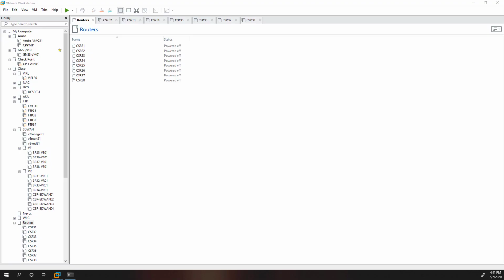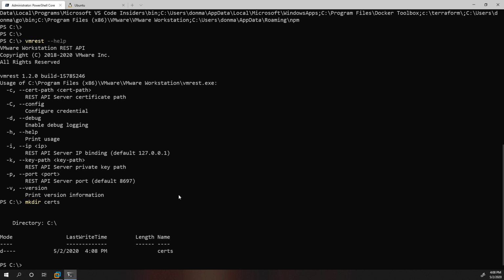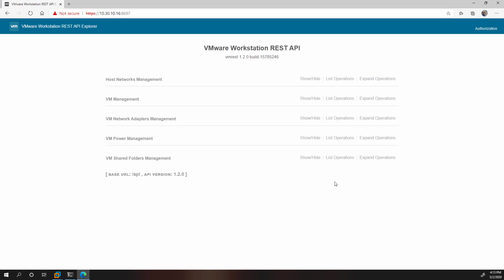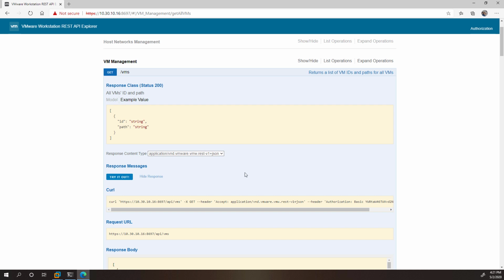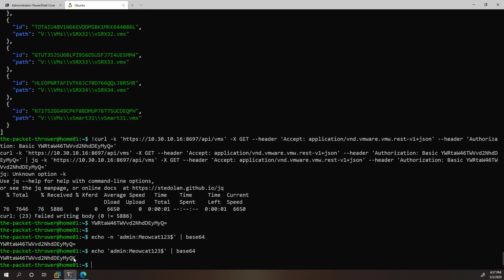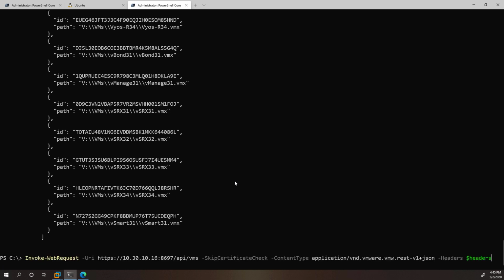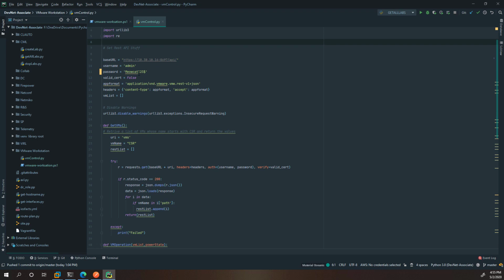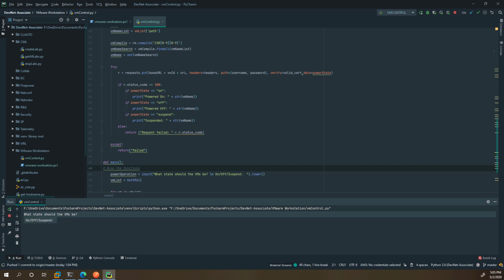Automating VMware Workstation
In this video we'll have a look at a "practical" automation example by using VMware Workstation's REST API to save me some mouse clicks!

We'll have a look at CURL, Postman, Python, and even some Powershell because why not!